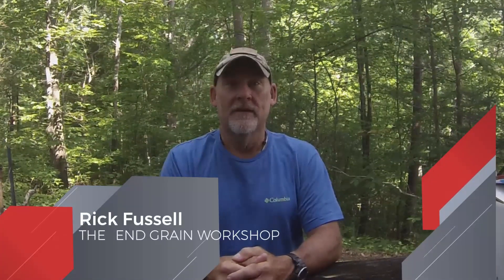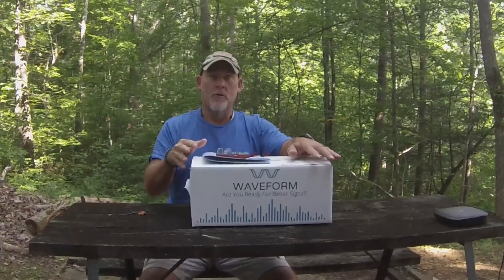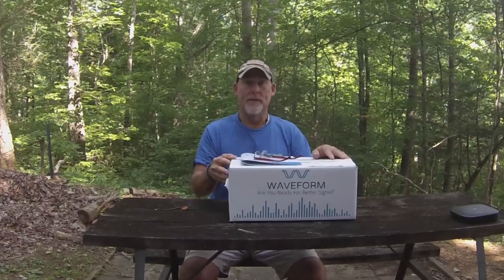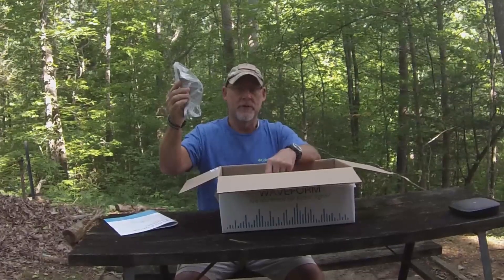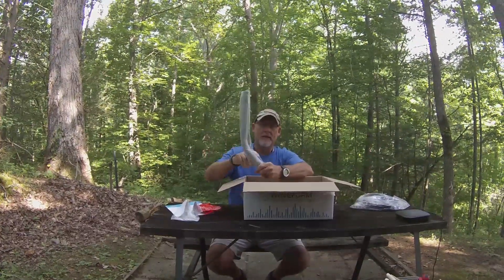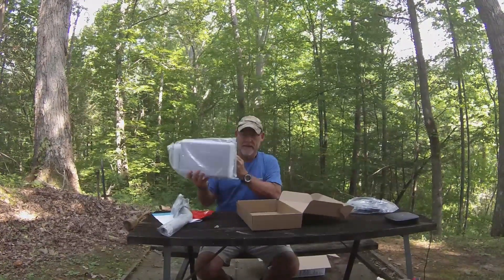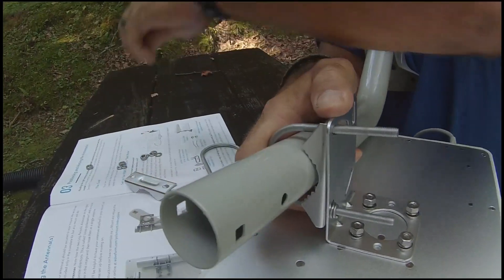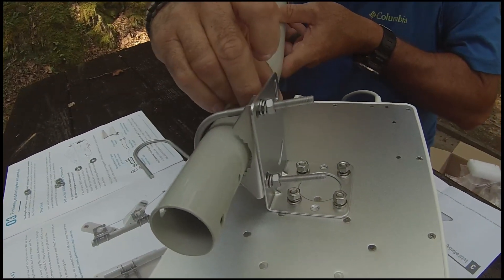How to install a Waveform Cellular Antenna AFFORDABLE high speed internet - The End Grain Workshop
In this video I show you how to install a Wave Form Cellular Antenna.  I was very pleased with the results.  For years we had slow cellular internet speeds in our Red Maple Cabin located in Gatlinburg, TN.  We installed the Wave Form Cellular Antenna and increased our Internet speed 1,250%.

Tools/Equipment Used:
Waveform 2x2 (Zone) Antenna Kit
Waveform 4x4 (Zone) Antenna Kit
Waveform 2x2 (Directional) Antenna Kit
Waveform 4x4 (Directional) Antenna Kit